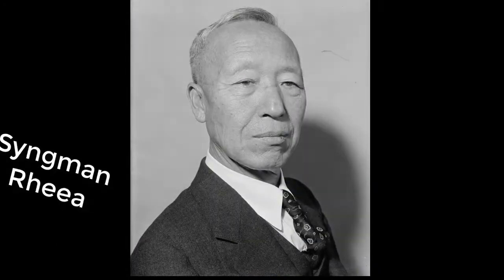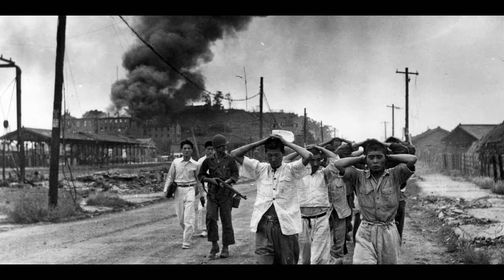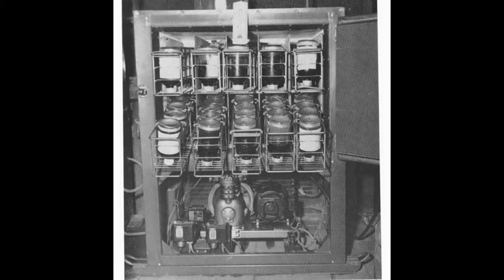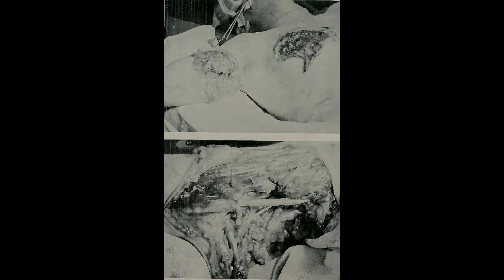Korean War Medical Innovations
By Melissa, Joana and Iraima